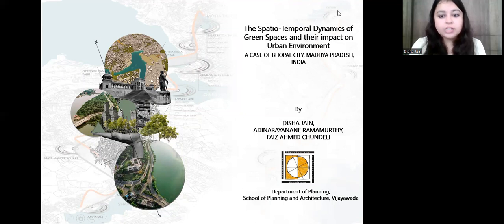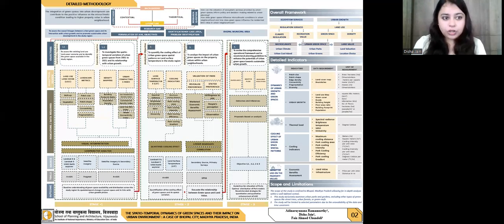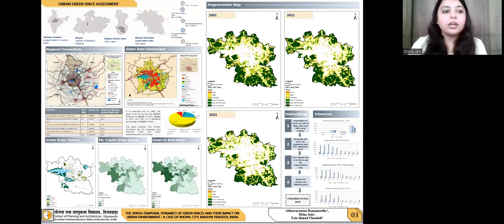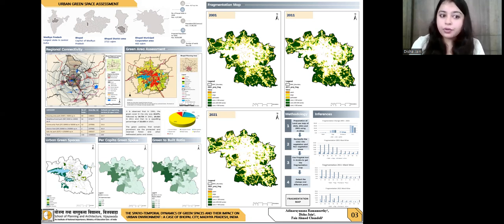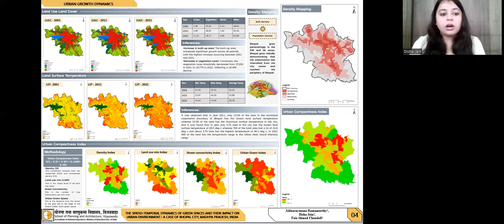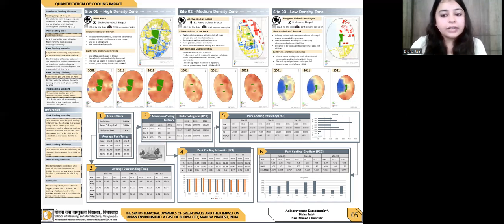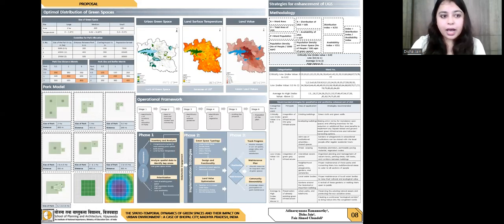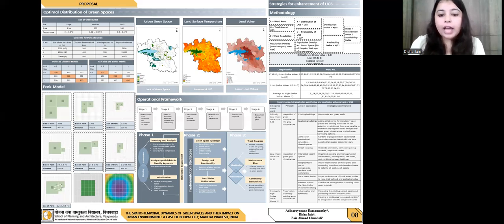Disha Jain, 19th ICSD 24 Conference, Sorbonne University, Paris, France. Online Presentation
Ref: 041/FRA/24
19th International Conference on Sustainable Development, Sorbonne University, Paris, France.
August 26-27,2024. Online Session

The Spatio-Temporal Dynamics of Green Spaces and their Impact on Urban Environment of Bhopal Region, Madhya Pradesh, India

Adinarayanane   Ramamurthy 1, Disha Jain 2,  Faiz Ahmed Chundeli 3
1,2,3 School of Planning and Architecture Vijayawada, Ministry of Education, Government of India.

Abstract
Urban green space (UGS) plays an essential role in urban ecosystem and highly contributes to the welfare of urban residents. Understanding the dynamics of green space is crucial for its planning and management. Under the pressure of rapid urbanization, the spatiotemporal dynamics of UGS have enormous impacts on the local ecological system and environment at different scales. The role of UGS in urban sustainability is attracting increasing attention from researchers. However, due to various factors, the distribution of green spaces among city neighbourhoods is often skewed. The loss or degradation of green space may deprive the habitats for creatures, reduce biodiversity, and disrupt the structure and process of the urban ecosystem. Having realized the importance of green space in urban ecosystems, considerable work has been devoted to improving the urban environment and enhancing citizens’ quality of life through urban green space planning. Hence, urban planners require effective tools to routinely map and monitor the greening/ un-greening phenomena among the neighbourhoods. This research study caters to the need by adopting a geospatial green space distribution assessment approach that encompasses green space quantity, quality, and accessibility aspects. Keeping the aforesaid knowledge in mind, Bhopal City has been chosen for further detailed investigation. The study investigates the spatio-temporal variation of UGS and its relationship with urban growth based on an empirical analysis during rapid urban development decadal phases between 2001 and 2021. The study tried to quantify the cooling effect of green spaces and its spatial variation, using Landsat 9 USGS Earth explorer by employing ArcGIS. FRAGSTATS software has been employed to compute spatial patterns in land cover and explored their changes over time. In this research study by employing the remote sensing and geographic information system techniques to determine the dynamics and nexus between UGS and Land Surface Temperature (LST) as well as investigating the perceived factors responsible for the UGS changes in study region, to encourage sustainable management of the UGS and mitigating the Urban Heat Island. Further, an attempt has been made to explore the causal relationship between green spaces and land values, by employing multiple regression analysis. The findings shed light on the significant impact of park size and location in relation to other parks on the average temperature of the neighbourhood. Furthermore, it indicates that development of parks can contribute to better land prices in the surrounding areas, potentially leading to increased revenue for urban local bodies. This is a clear evident that the economic benefits associated with the strategic allocation and preservation of green spaces within urban environment. The economic, ecological, and social benefits of UGS were quantified based on the ecosystem service valuation. Survey research technique and descriptive statistics have been employed to show general patterns, explore whether variations of socioeconomic backgrounds and park characteristics were related to green space use, perception, assessment, and demands in the system. Based on the findings, the study evolves a comprehensive operational framework and suggest guidelines for determining the optimal size and spacing of parks within neighbourhoods to enhance the potentials of urban green spaces navigating towards sustainable urban growth and development in the system.